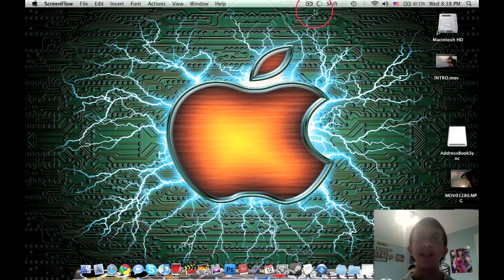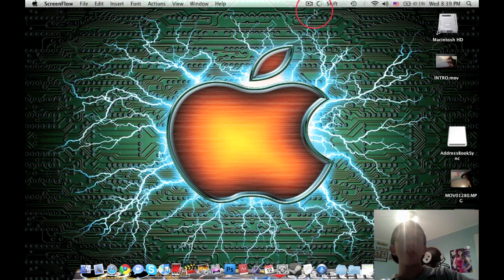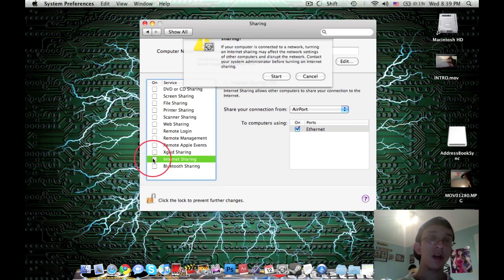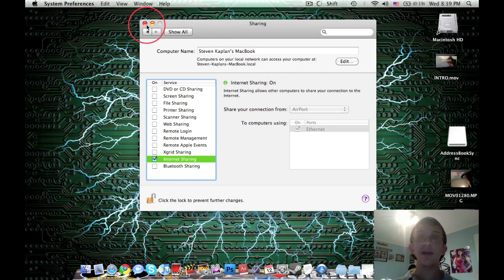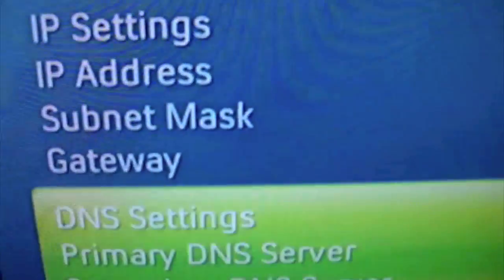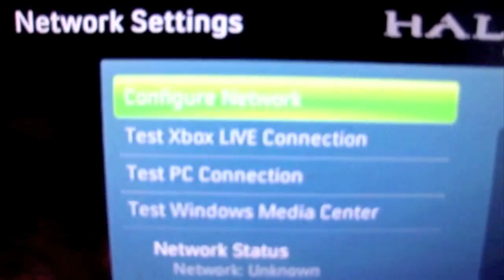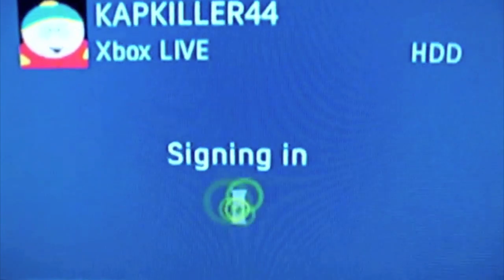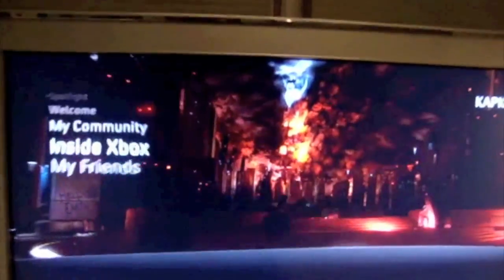How to Connect to Xbox Live Using a Mac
This is how to connect to xbox live using a mac using an enthernet cable and taking the internet from your mac and letting ur xbox use it. You will need a ethernet cable for this.

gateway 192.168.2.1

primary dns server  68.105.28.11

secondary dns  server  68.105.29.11